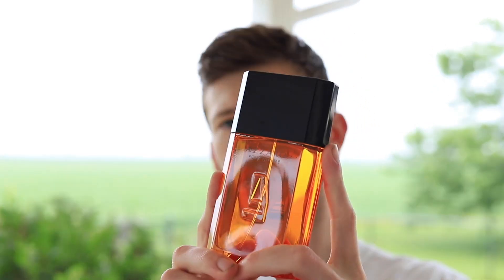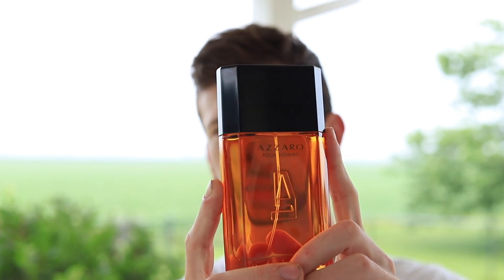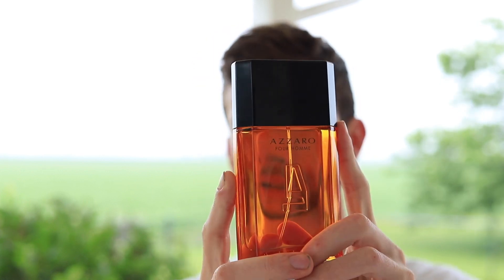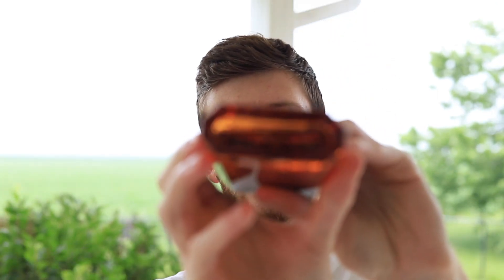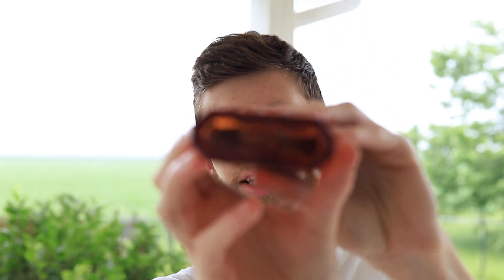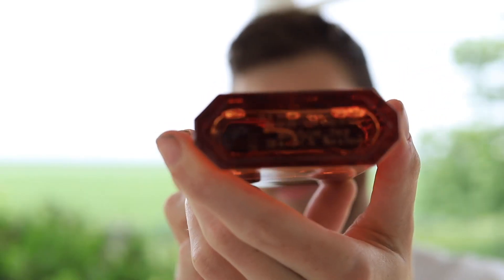AZZARO POUR HOMME LIMITED EDITION 2016 | GREAT SUMMER EDITION?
-- 10 FRAGRANCES YOUR FRIENDS AREN’T WEARING (SET YOURSELF APART) --

-- 10 FRAGRANCES THAT ARE SO GOOD I KNOW I’LL USE THEM UP --

-- THE 10 MOST MASCULINE FRAGRANCES THAT ALL WOMEN LOVE  --